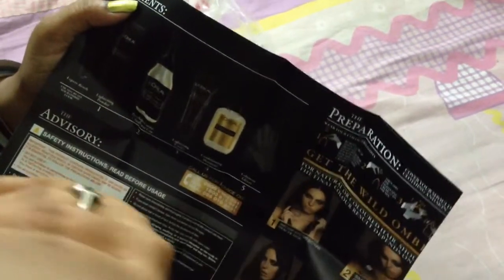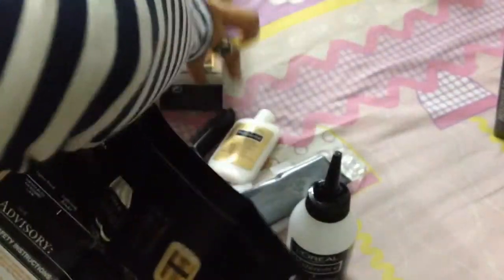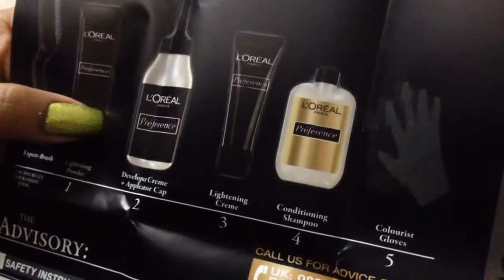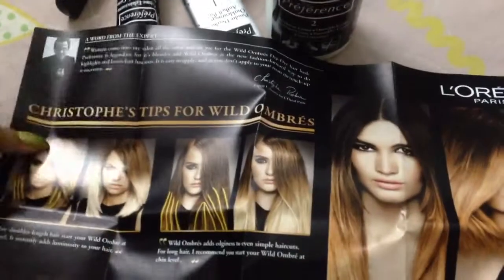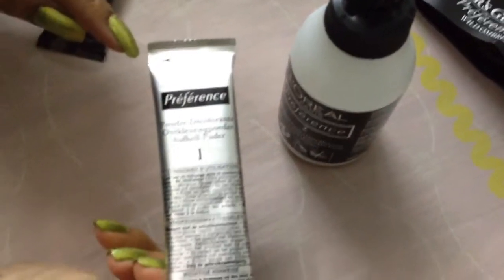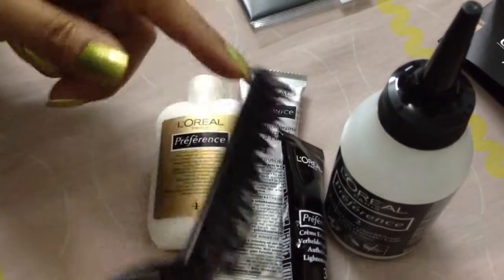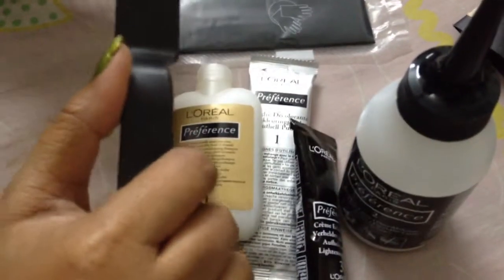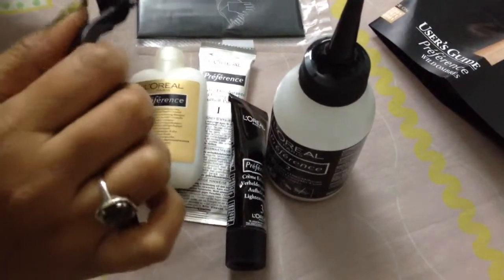L'oreal Ombré hair color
I will upload my hair video next week when I'm done.